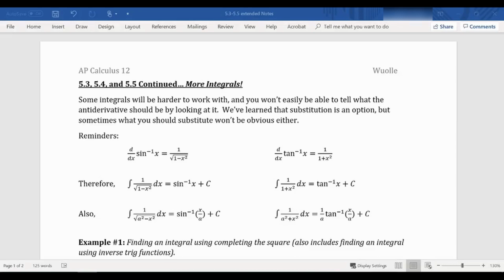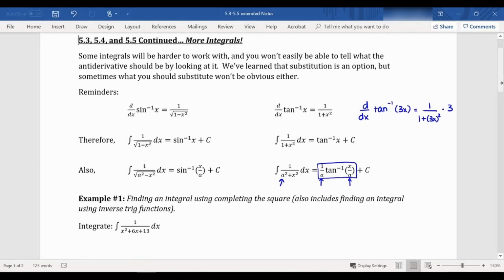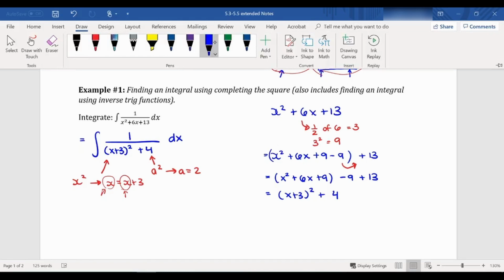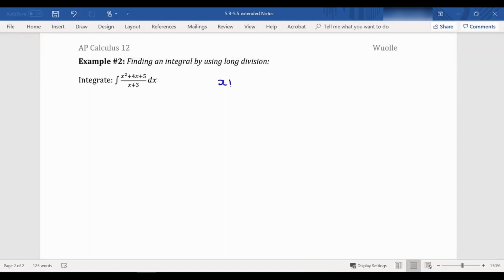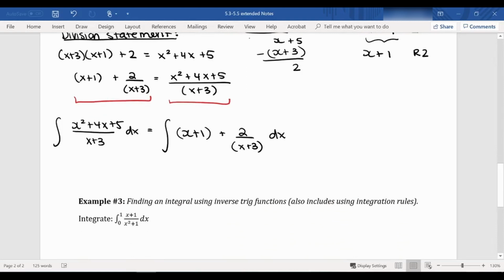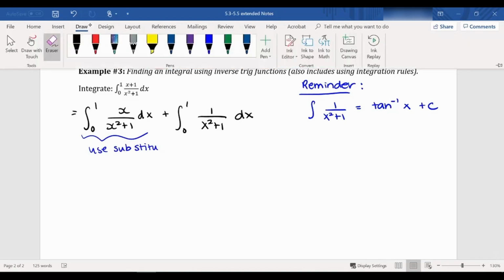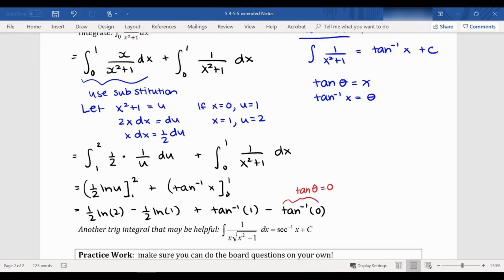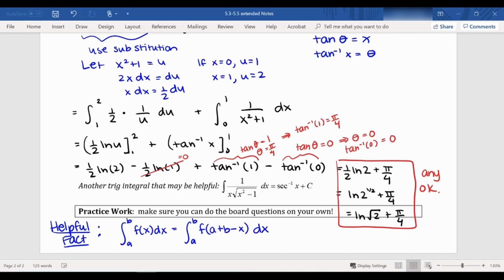CALCULUS: MORE INTEGRATION TECHNIQUES (Long division, Completing the Square, & Inverse Trig)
We will cover how to integrate using completing the square, long division, and inverse trig functions.  This is an extension of our learning from lessons 5.3, 5.4, and 5.5.

00:00 - Intro to More Integrals
02:34 - Integrals with Completing the Square Example
06:42 - Integrals with Long Division Example
10:00 - Integrals with Inverse Trig Functions Example

This video is helpful for students taking their first or second Calculus course, AP Calculus AB, or are planning to take a Differential Equations course.
For students taking BC's Calculus 12 curriculum, this is a continuation of sections 5.3, 5.4, and 5.5.